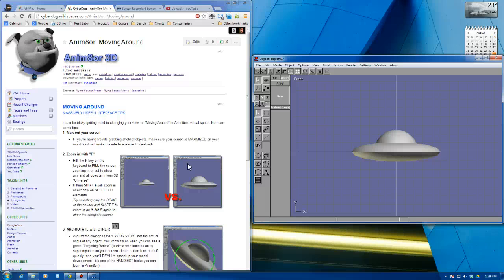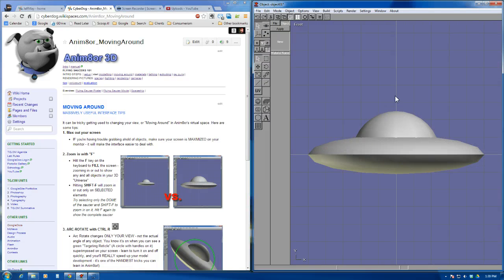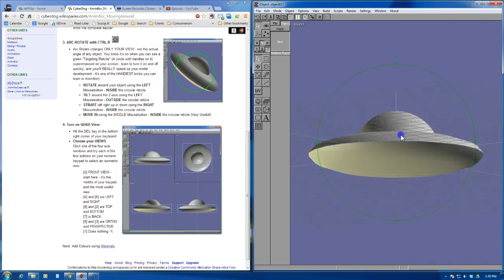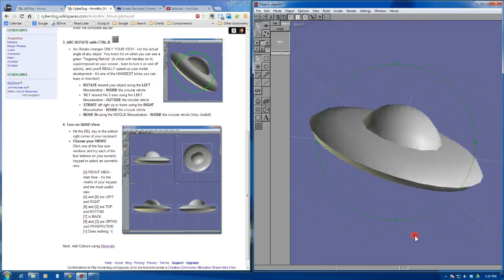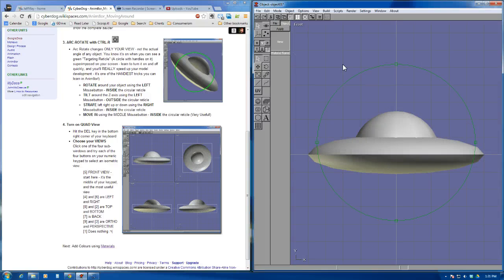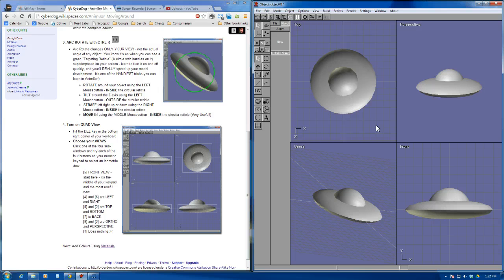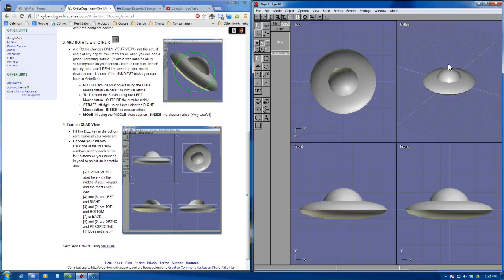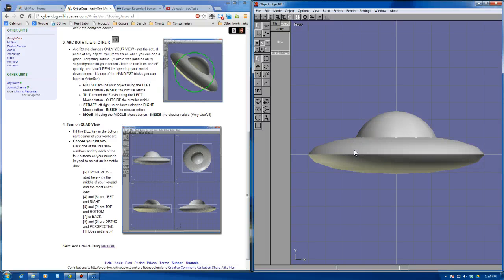Anim8or Flying Saucer Model Part2: Moving Around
Learn 4 tricks to help you move around the 3D space